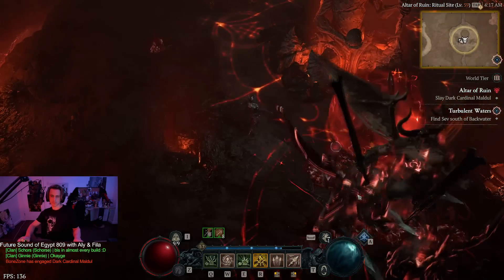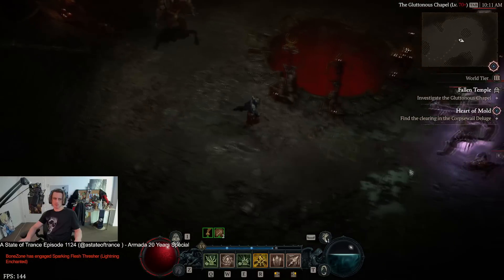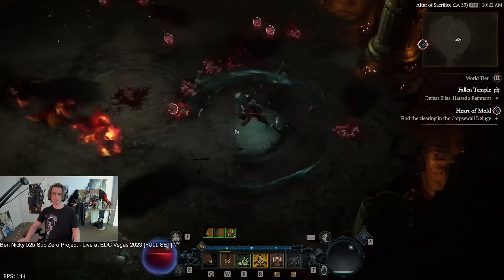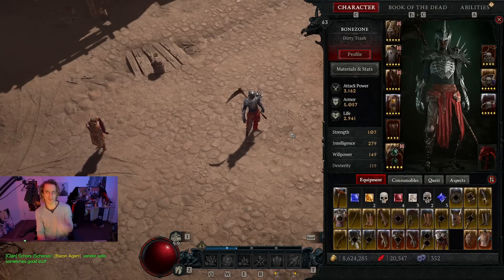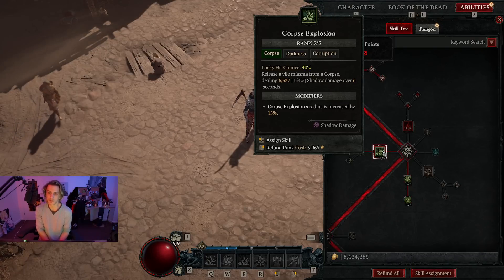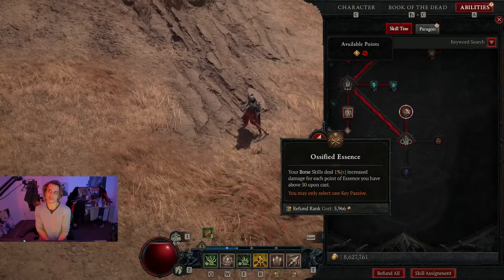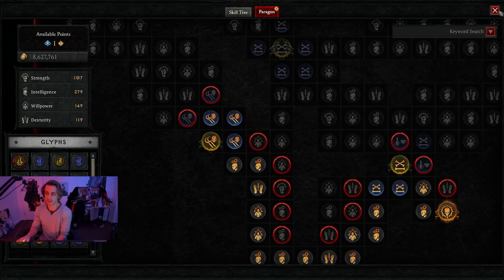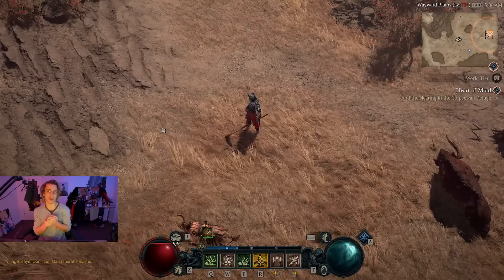D4 Bone Spear Necro Build Guide - Having More Fun With It Than Rogue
Been a fun little build to progress with, this gameplay feels more "meaningful" to me than rogue which was a bit of a zappy button mashfest but that had its own appeal aswell.